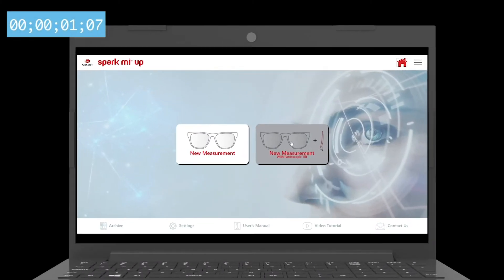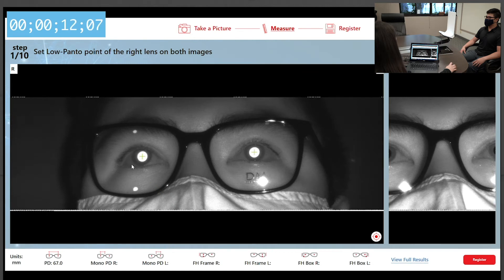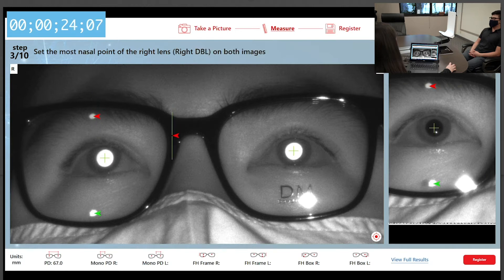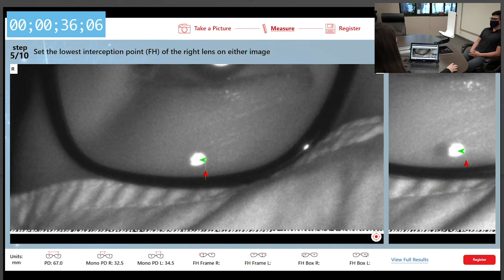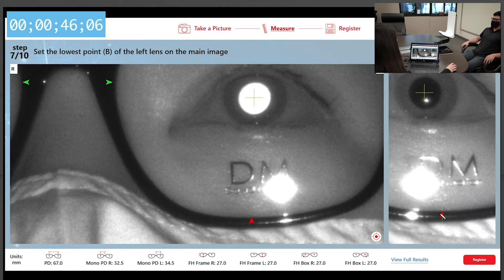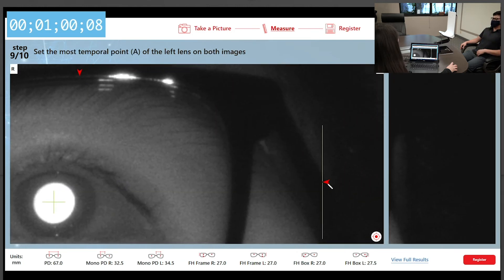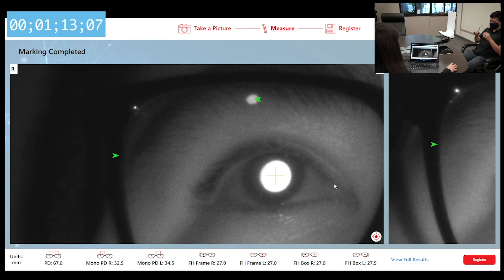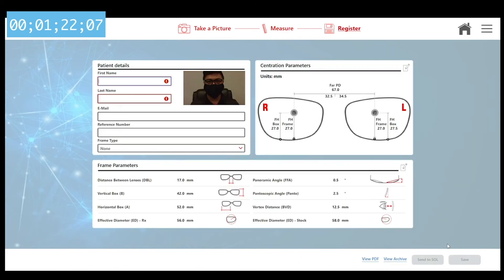Spark Mi Up Demo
Stay Safe with our hands-free digital measuring device!

Spark Mi™ Up is an advanced new contact-less, hands-free measuring device that allows ECPs to take all the required measurements from just one picture.

Why Spark Mi™ Up?

• Accurate measurements in under a minute
• Adjustable arm for maximum patient comfort
• Calculates all frame measurements
• Works with all lenses, including tinted lenses
• Plug-N-Play set up

What does Spark Mi™ Up Measure?

• Far PD & Mono PD
• FH
• Frame Box (A, B, ED)
• DBL
• Vertex, Panorameter & Pantoscopic tilt (White Pen Included for
   Pantoscopic tilt measurements)